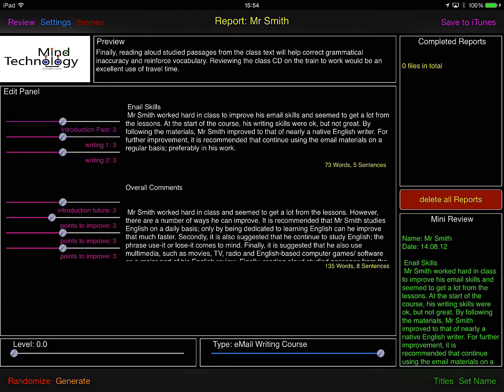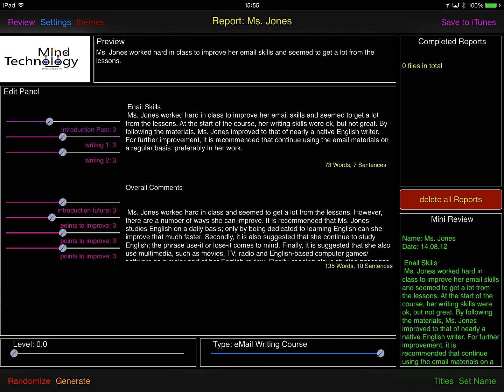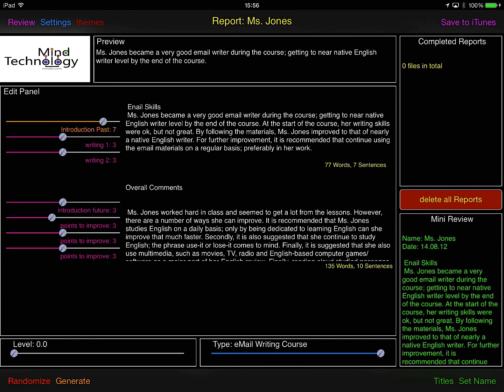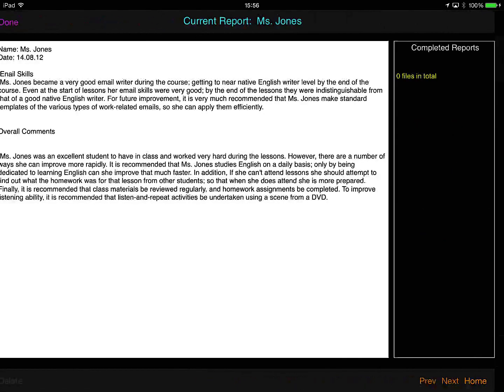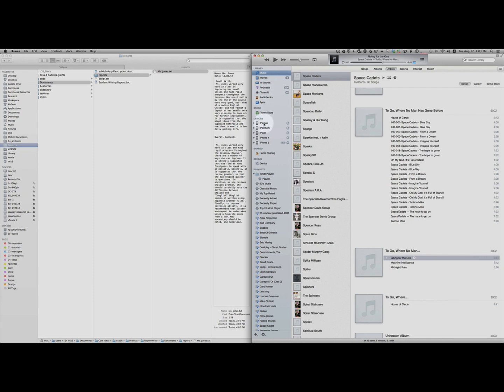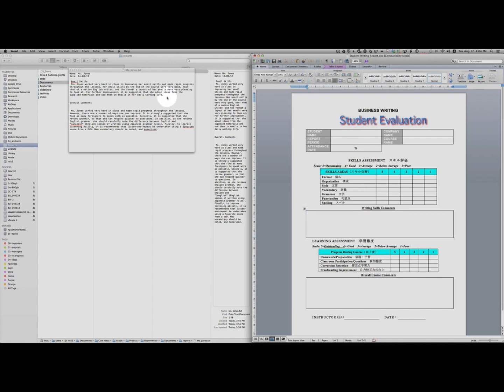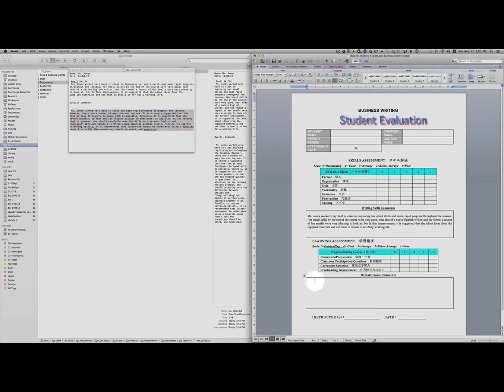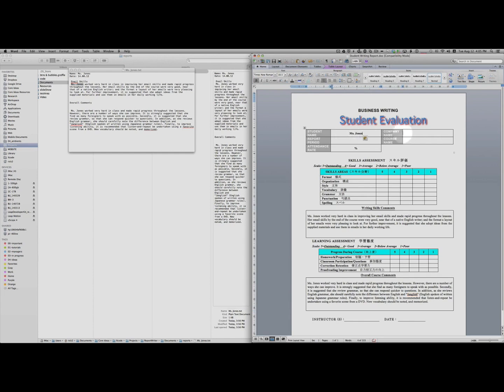Student Report Writer For iPad - Quick Tutorial & Post Edting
Student Report Writer - If you’re a teacher, who hates writing student reports, but has to do so, this app can make your life a whole lot easier.
If you’re anything like me, you probably don’t enjoy writing student reports. It’s not that I don’t care about my students, just writing those damn reports is a pain.

Since most reports are similar, with different sentences for different levels of student classwork, homework and progress, it just seemed sensible to take sentences commonly used and find a way to “copy and paste” the appropriate level sentences for each student. Hence Student Report Writer was born.

In addition, the student’s name may be added and the the app automatically makes sure the report is grammatically correct at all times..

Student Report Writer does all of the above and more.

Between you and me, I haven't typed or written a final report since the end of 2011, and will probably rarely have to do ever again. Although, I sometimes do a little post-editing, just to customise the reports a little.